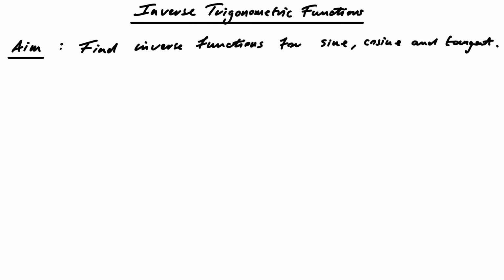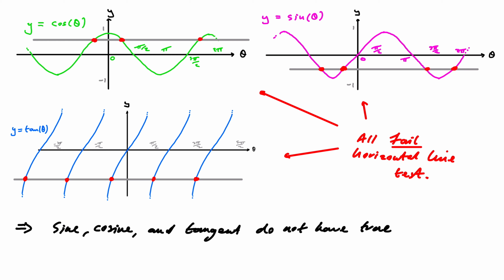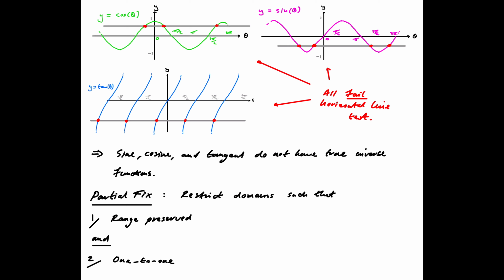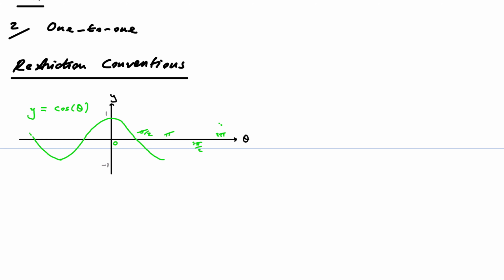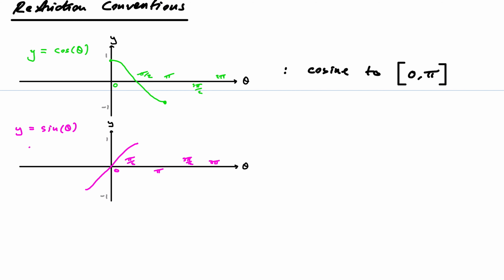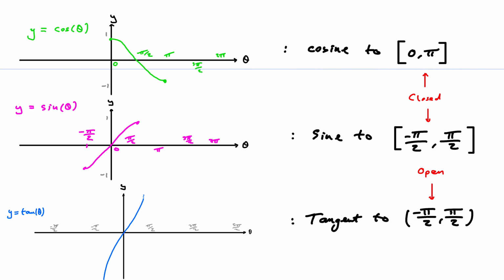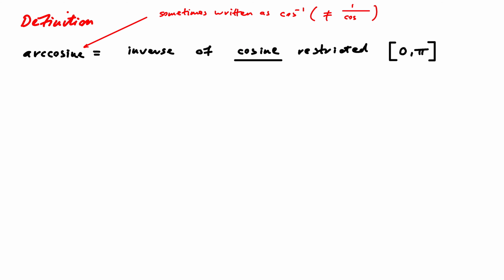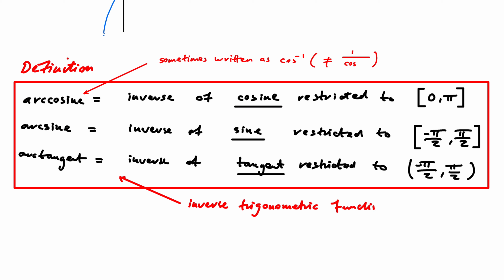Inverse Trigonometric Functions 1